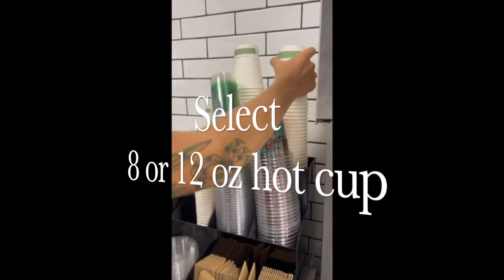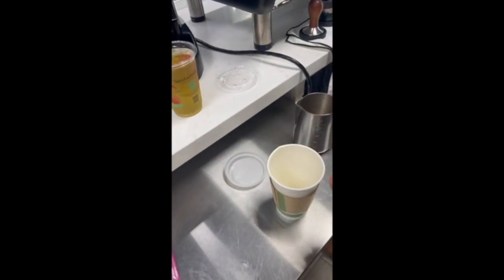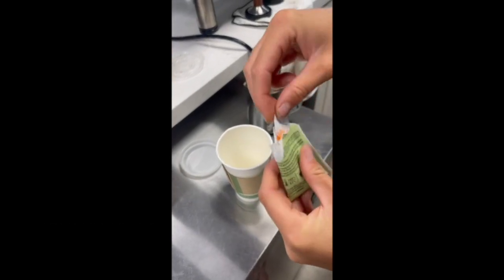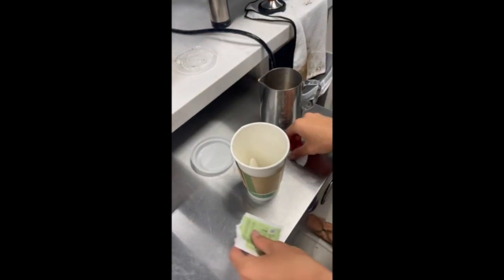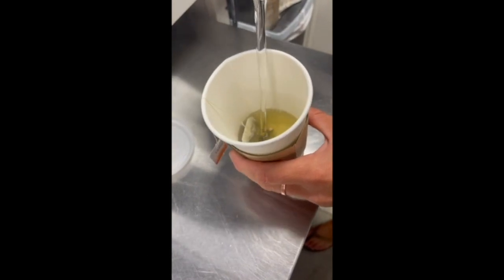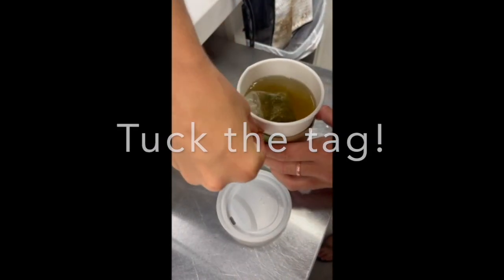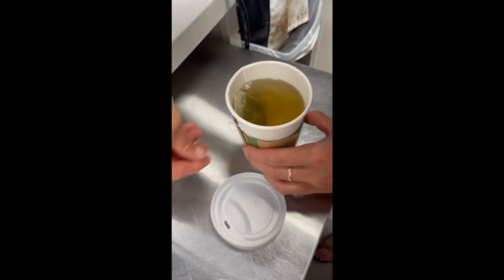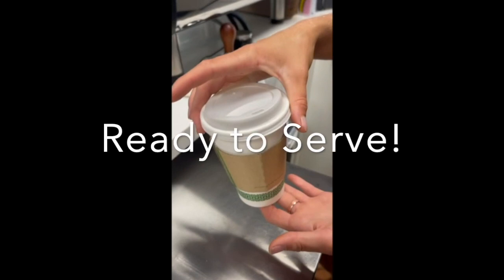Making Hot Teas